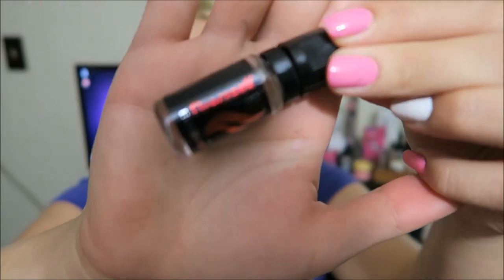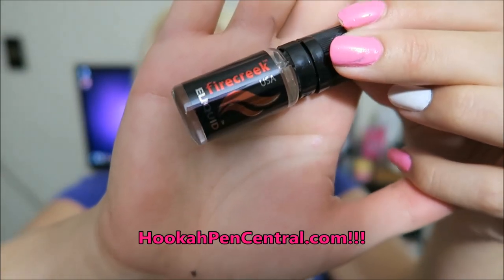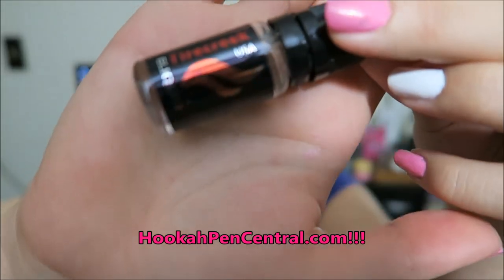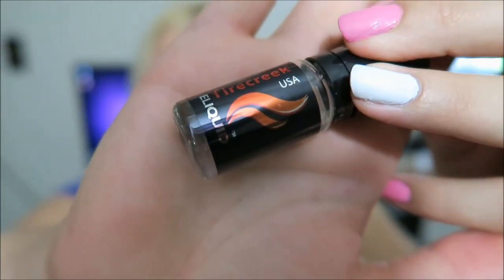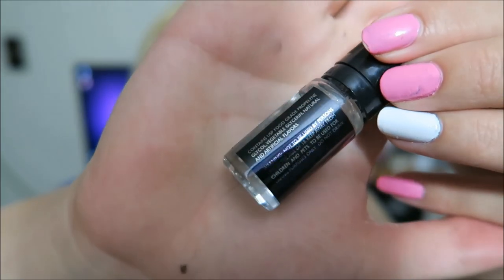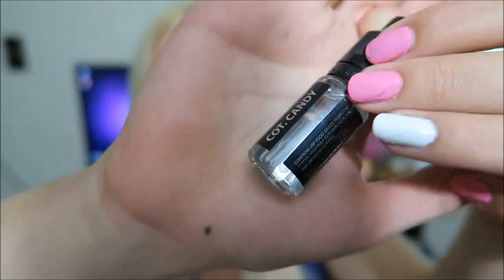FireCreek eLiquid Review! | TiaVapes Review